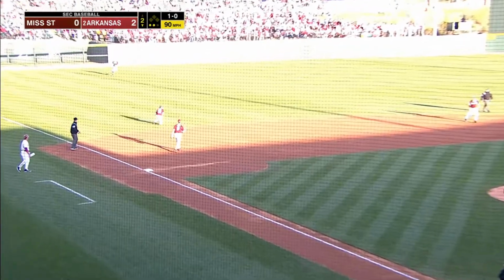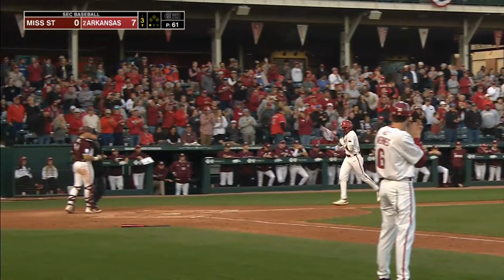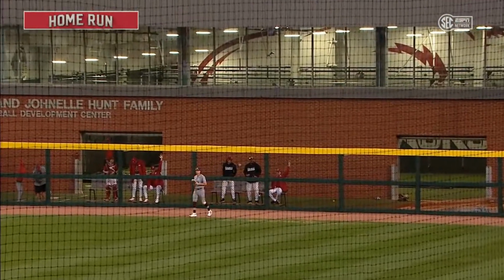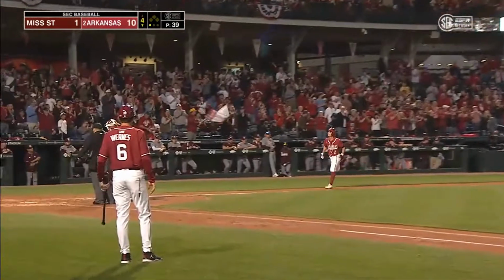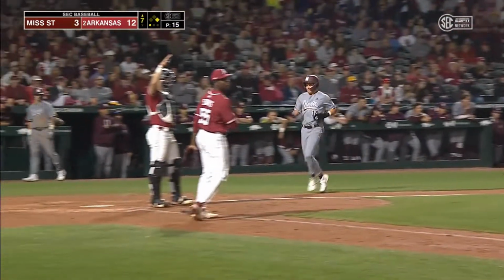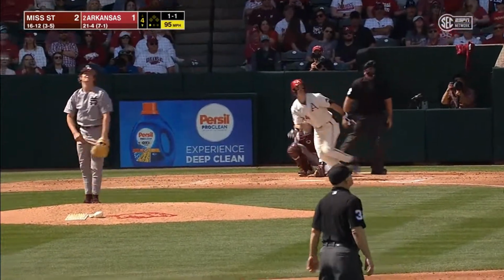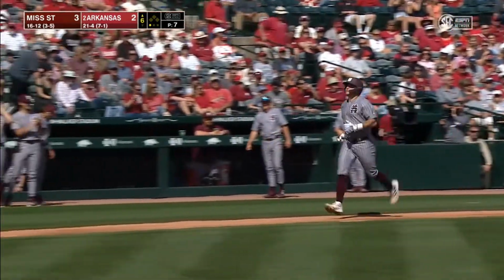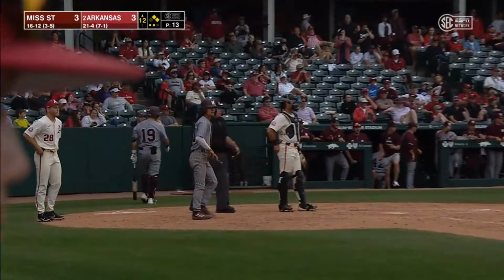Mississippi State vs. #2 Arkansas 3-Game Series Highlights (HITS ONLY)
April 1-3, 2022 MSU vs. AR Baseball Highlights